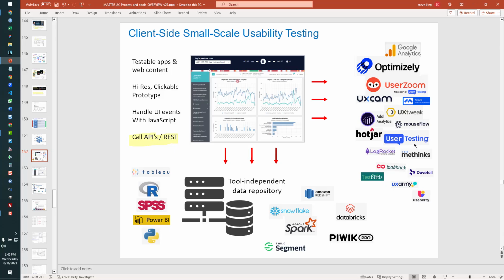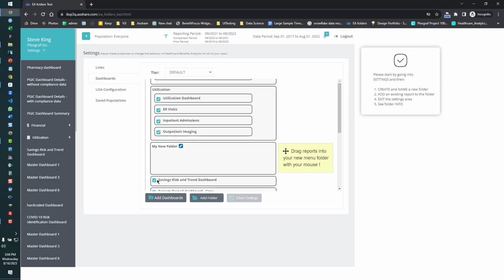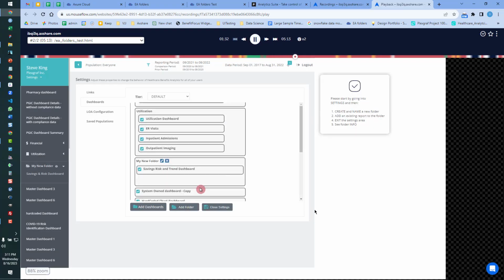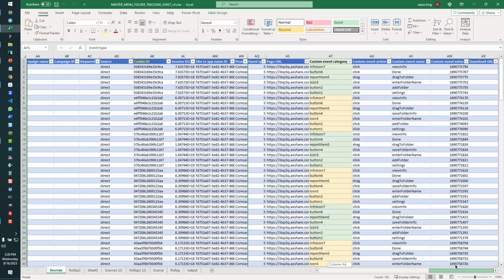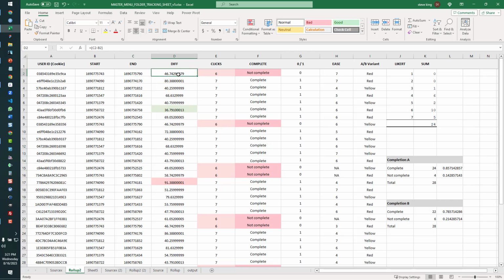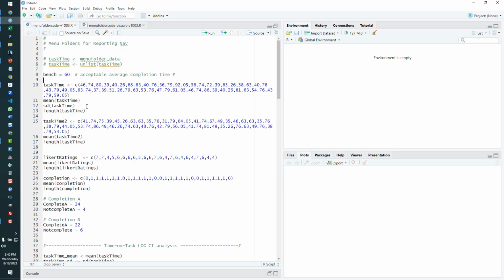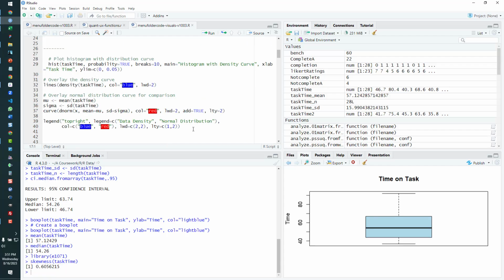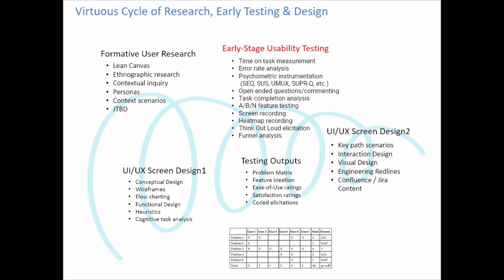Early stage quantitative usability testing with statistical metrics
An innovative approach to measuring UI task performance while gathering user psychometrics and screen recordings in the early formative design stages (moderated and unmoderated usability testing)